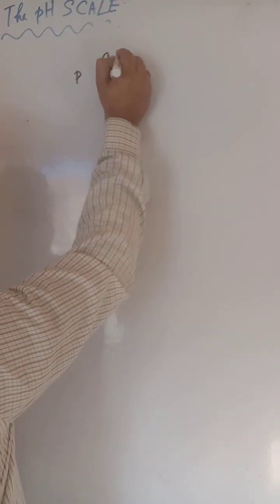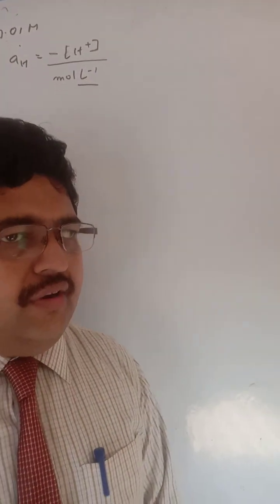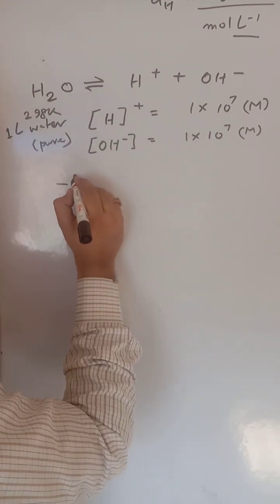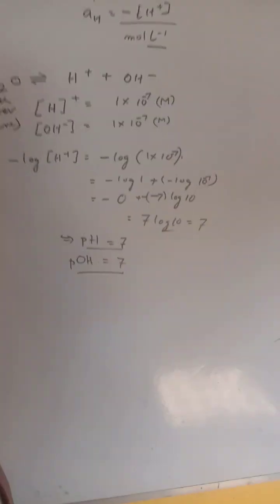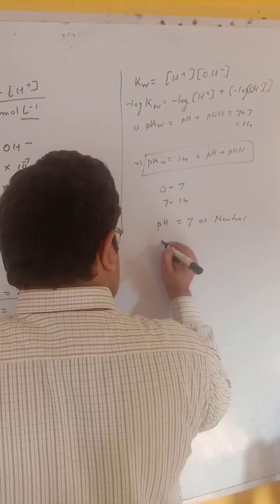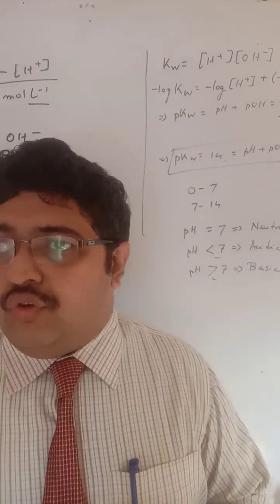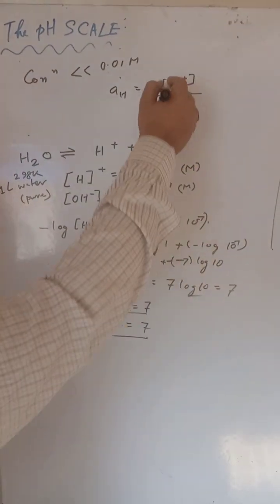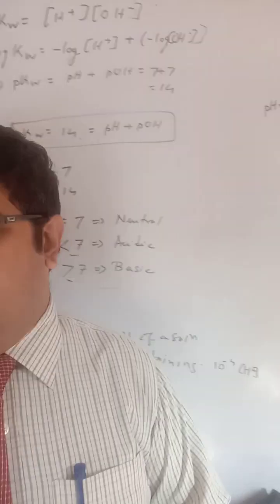The pH scale